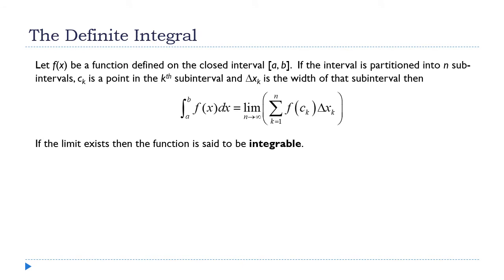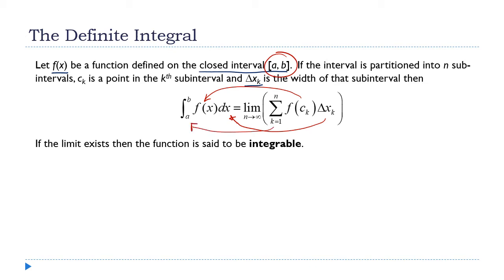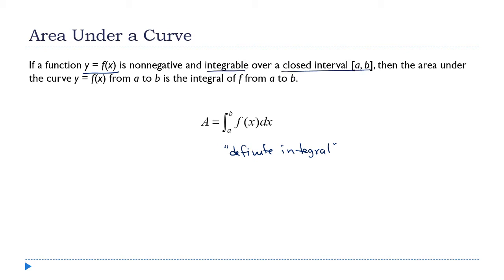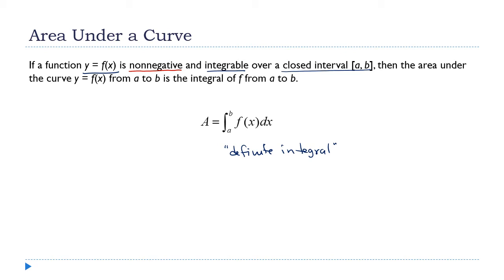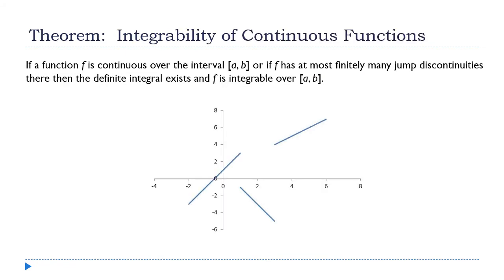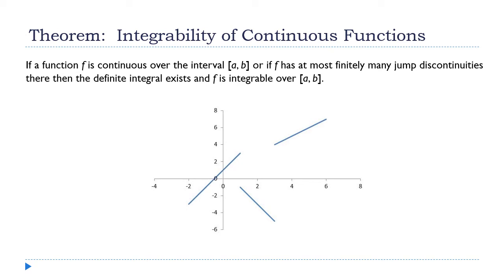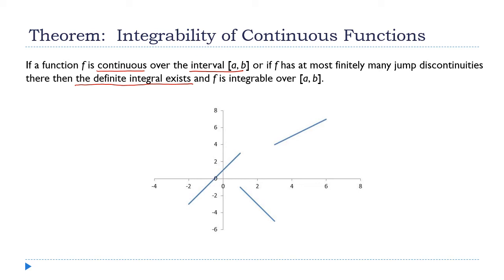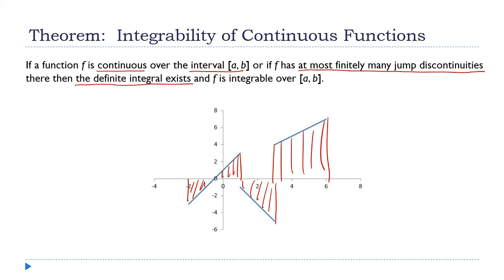Definite Integral, Defined, The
Now that we have our new definition, we're going to define a new notation that will let us talk about "the area under a curve" more effecitvely than the current "limit of a sum of a product" definition.